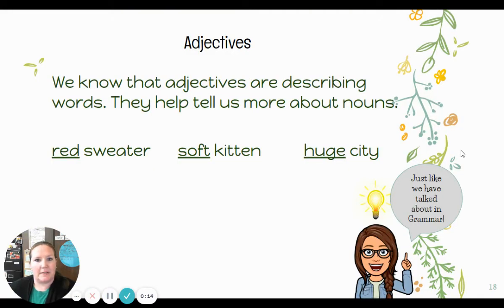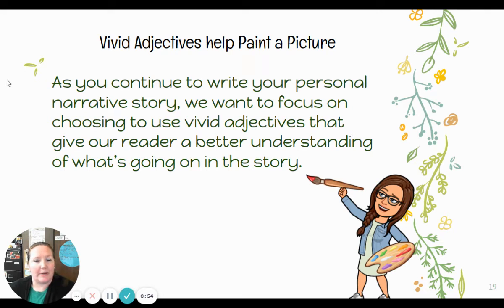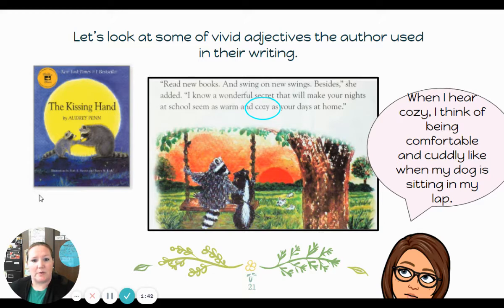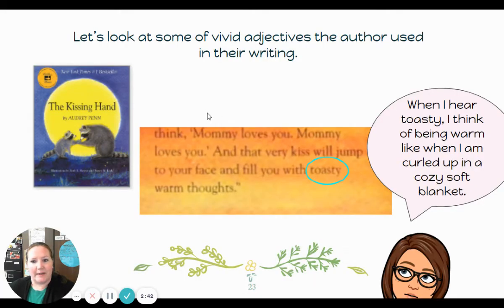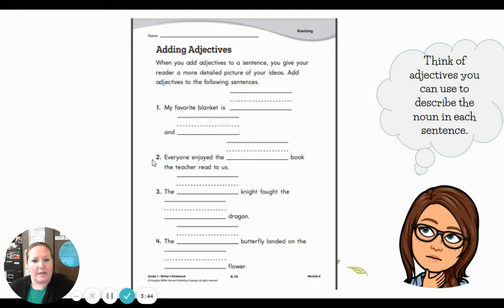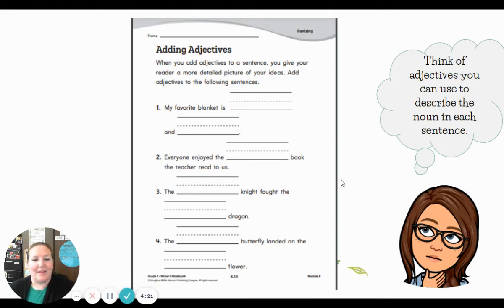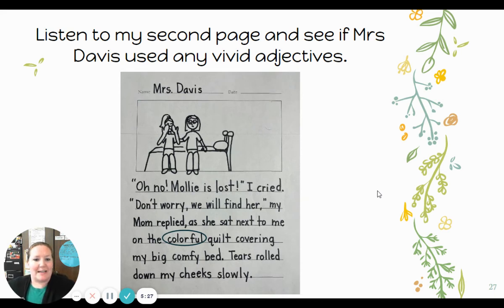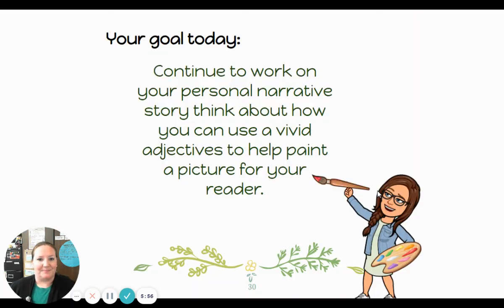Writing Lesson 3/9/21